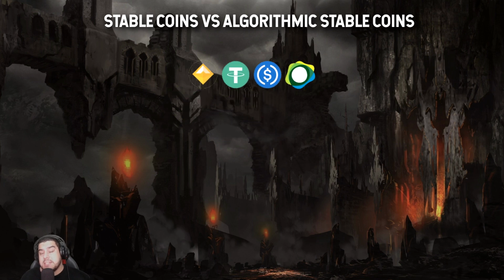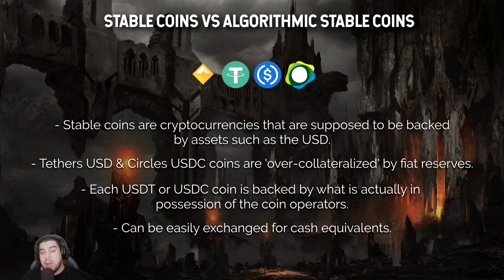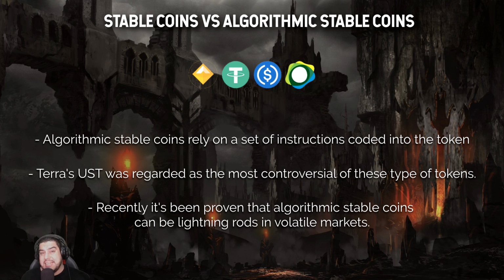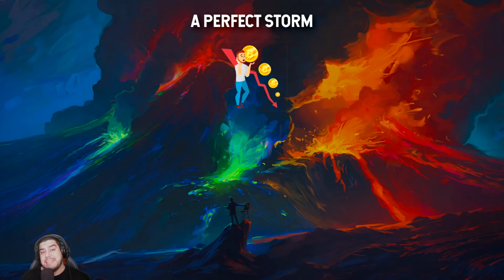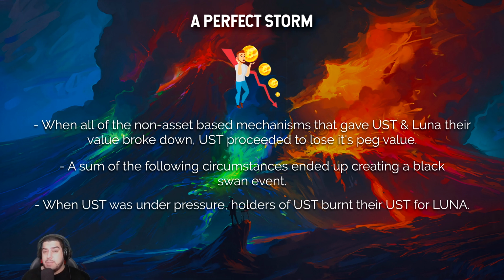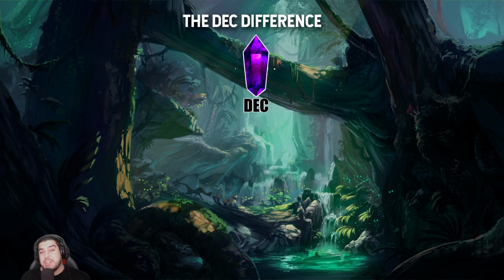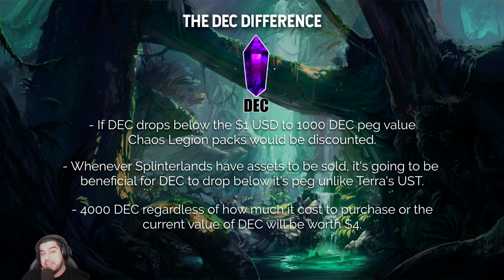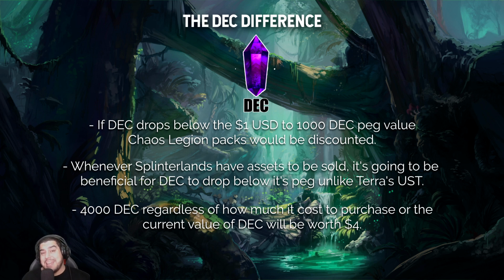Splinterlands - DEC vs LUNA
In my latest video we talk about algorithmic stable coins and their potential risks in the crypto world and how that may have an effect on DEC - Splinterlands stable coin.

We cover the following topics and how they relate to Play2Earn:
Stable Coins
Algorithmic Stable Coins
LUNA & UST
DEC & SPS
The contrasts between Terra's Ecosystem & Splinterlands Ecosystem.
How this may influence assets in Splinterlands moving forwards.
DEC below peg value, Chaos Legion, and the SPS airdrop.

If you haven't played Splinterlands or are interested in the game, sign up using this link: